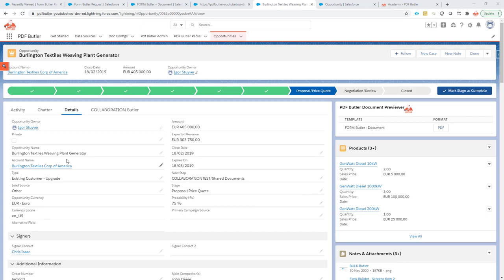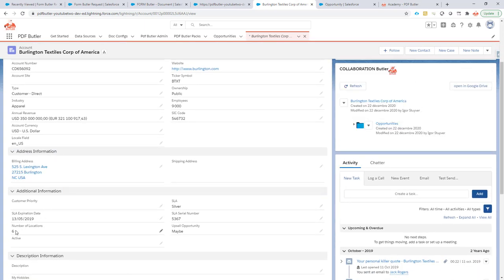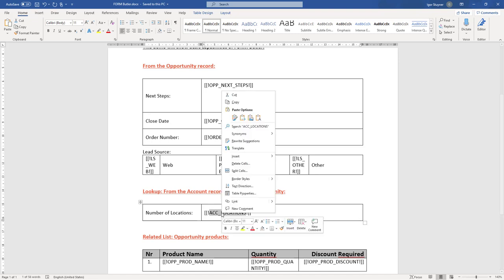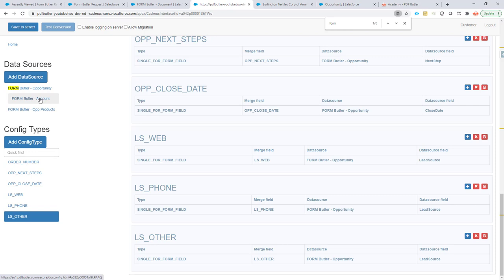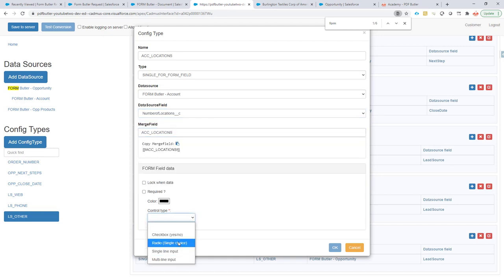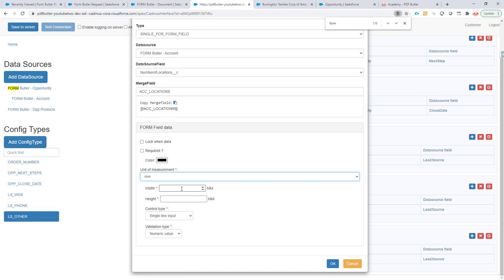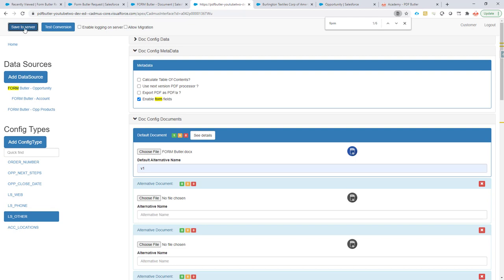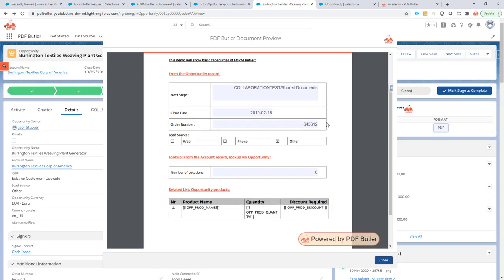FORM Butler - Numeric